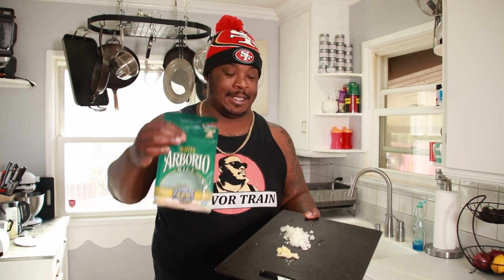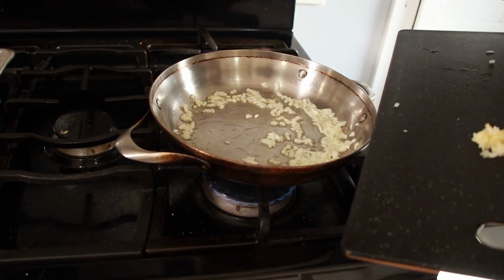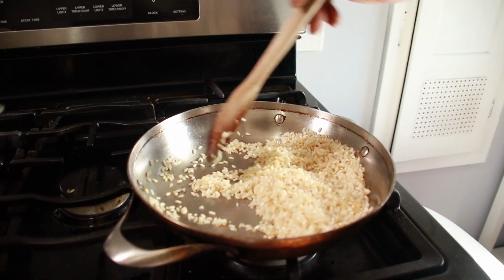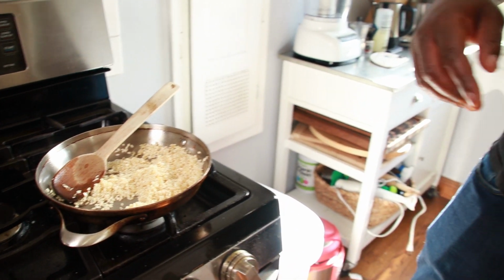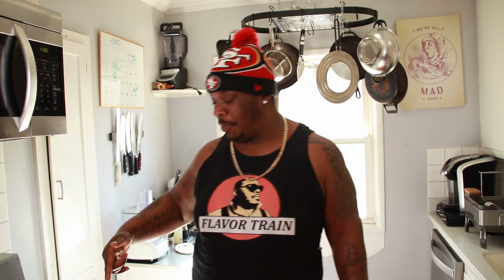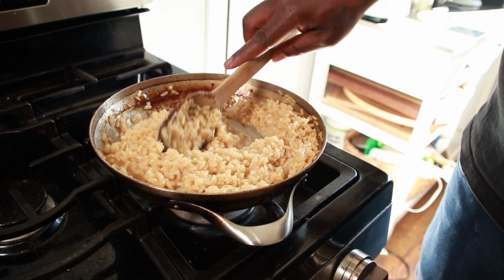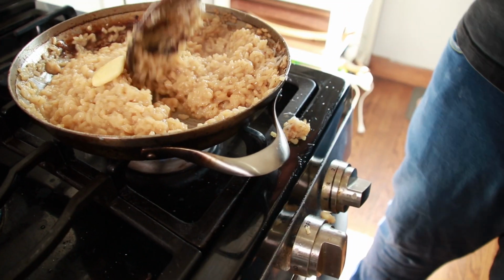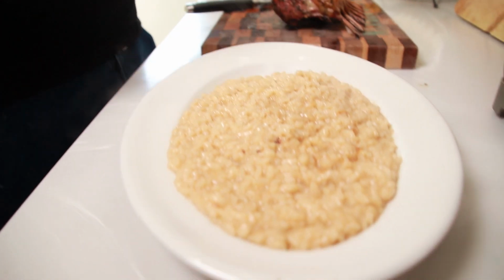Risotto! So Easy! Part 2 of Lamb and Risotto Video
Impress the crowd with this easy and delicious risotto recipe!! It's a winner every time!